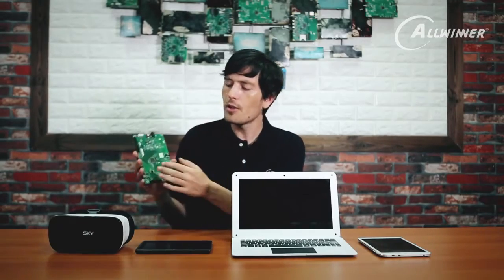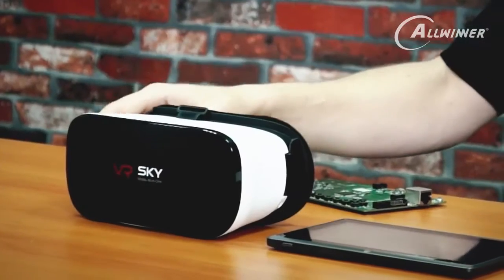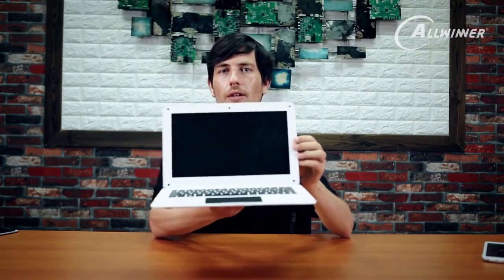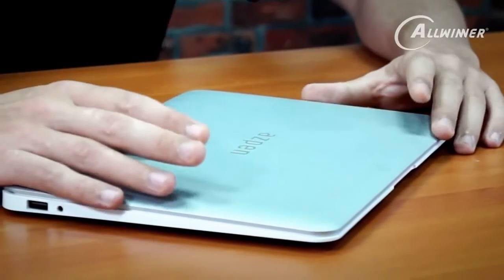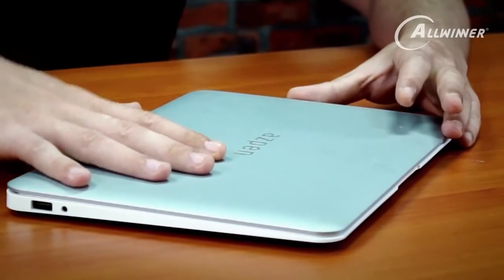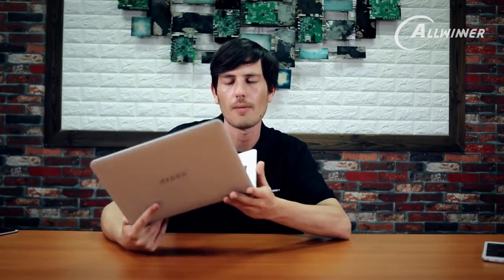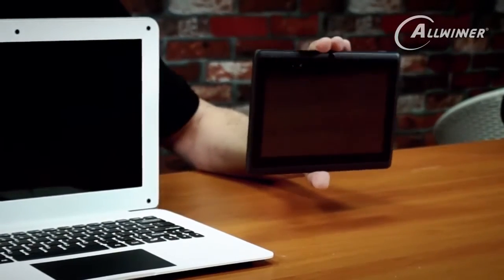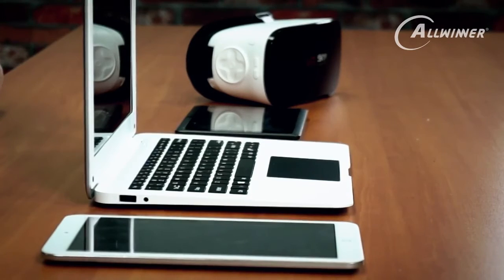Allwinner Azpen HYBRX Laptop with Remix OS and Allwinners A64 64 Bit processor